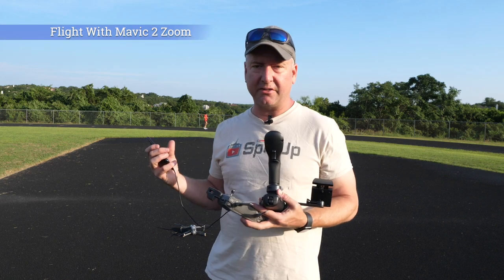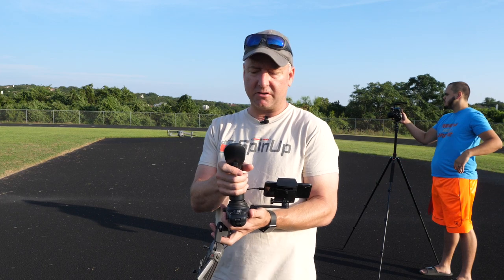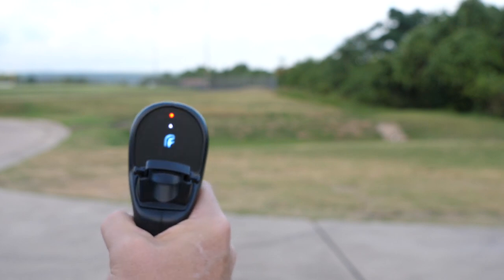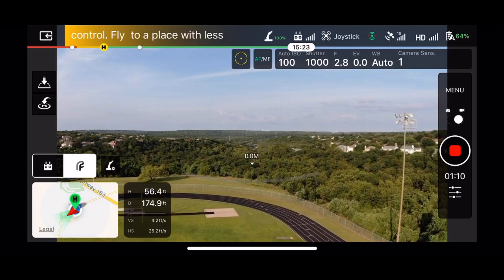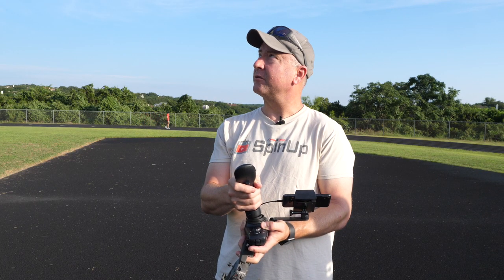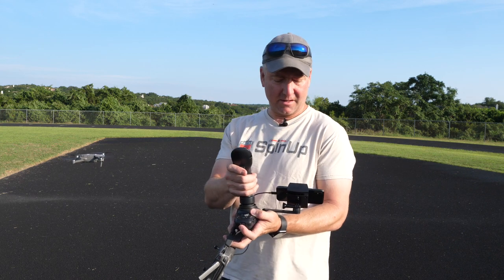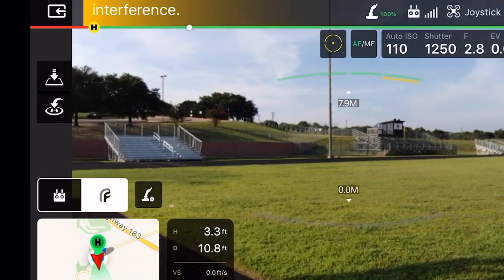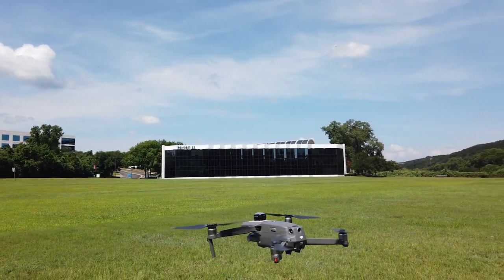DJI Drone Controller - FT Aviator Review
on October 19th!
The FT Aviator is a DJI drone controller that works with the DJI Mavic series, Phantom series, Inspire, and Matrice. It's designed to look and act like the yoke of a fixed wing aircraft and give you more precise control than the standard two stick remote control. But how does it stack up? We took it out and flew it with the Mavic 2 Zoom and the Mavic Air. We demonstrate how to set up the FT Aviator and what it's like to fly with it.